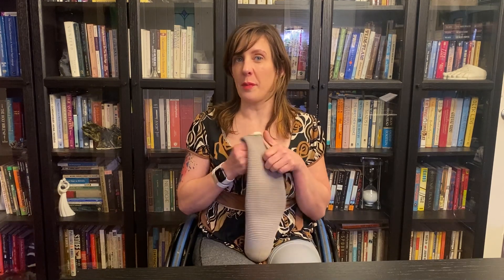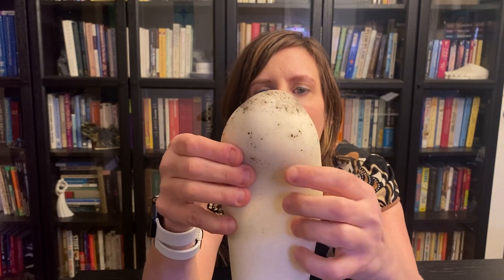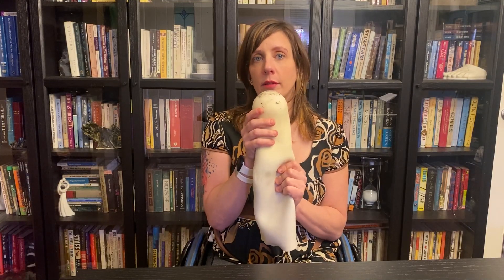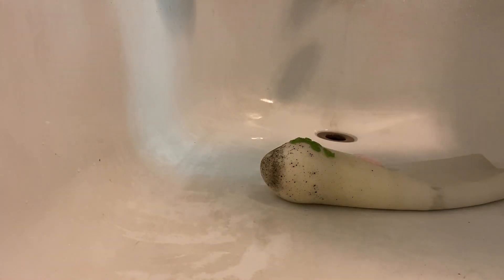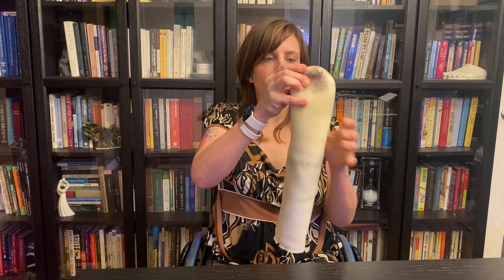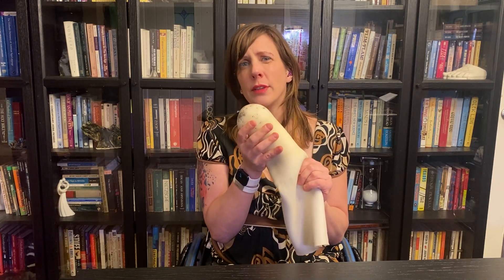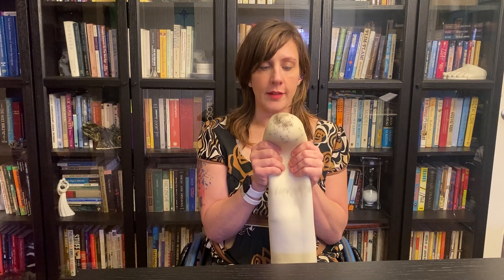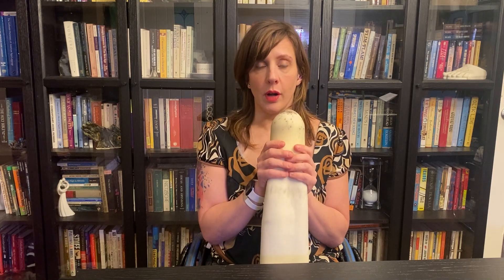Mold in my Liner! What went wrong and how to fix! (Ak and BK amputees)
Wherein I show you my old moldy liner, explain how it got that way and what you can do to mitigate it.